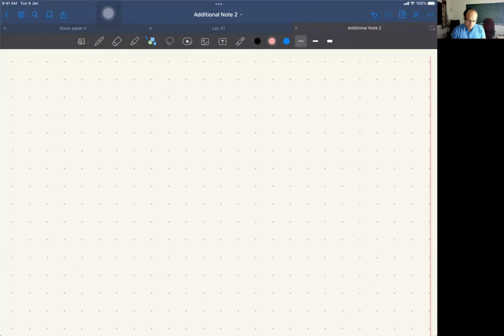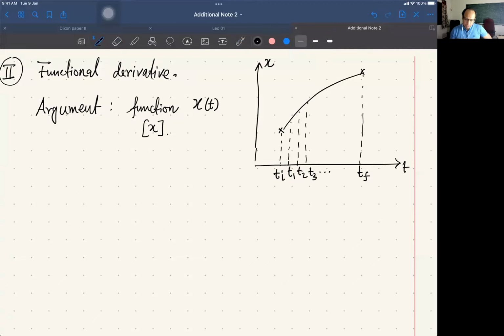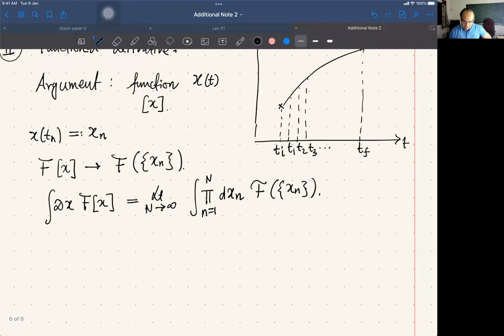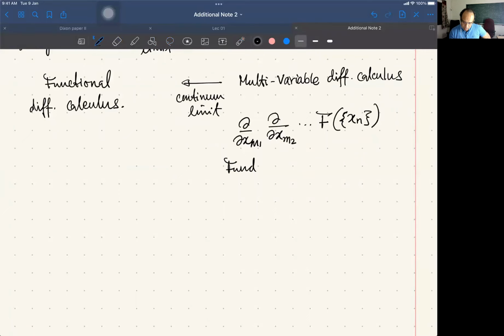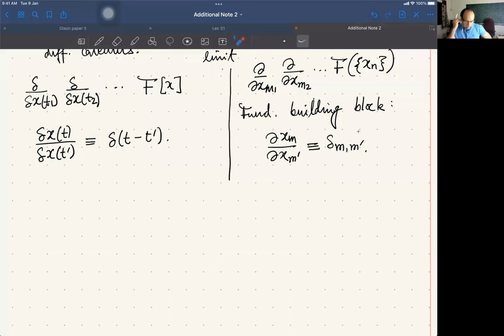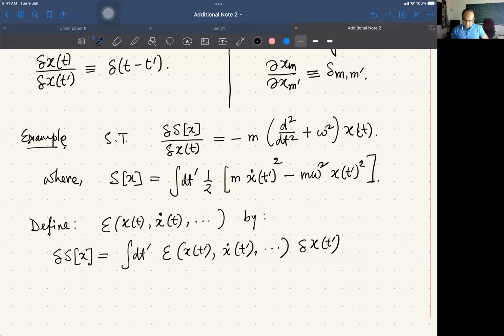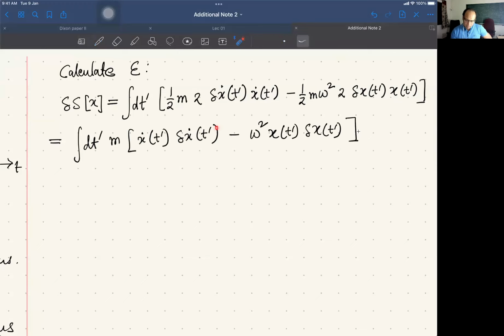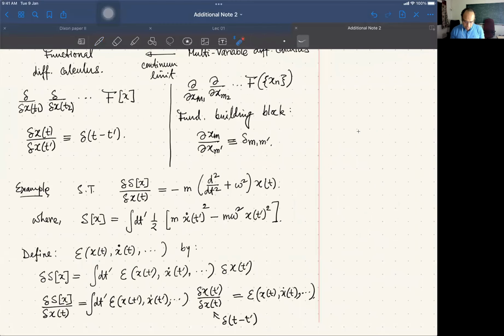Quantum Field Theory in Path Integral Approach 1 - Additional Note 2 p2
Functional calculus as a continuum limit of multi-variable ordinary calculus.